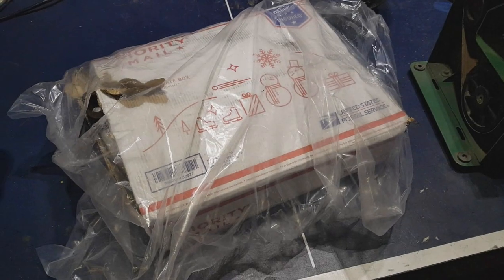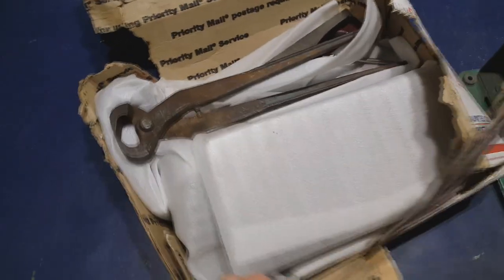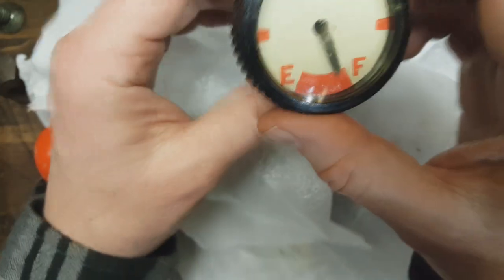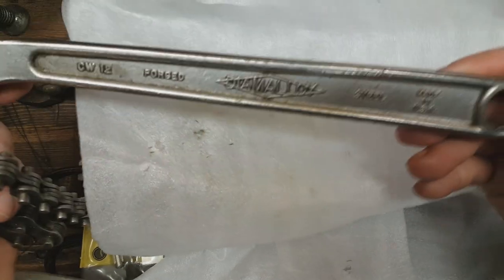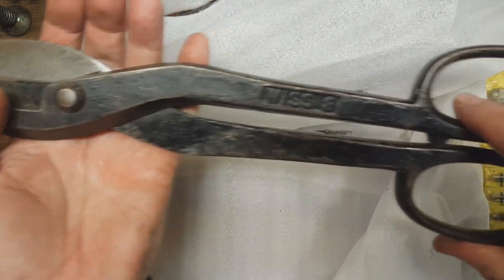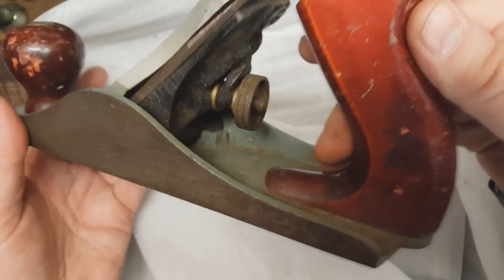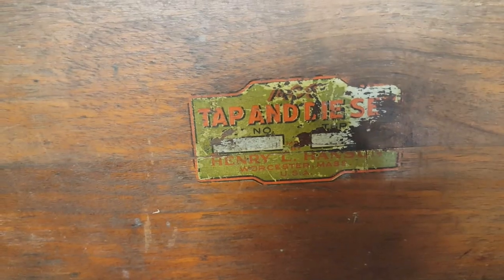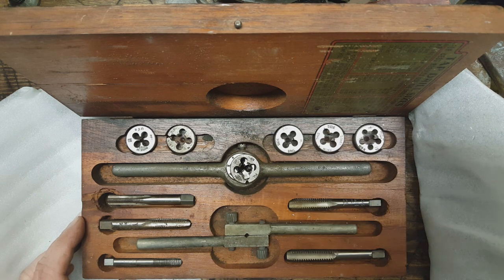More Gifts from Garrison H!! Vintage Tools...so Cool!! TY :]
Garrison strikes again with very generous gift. Some really great stuff in here for sure :]
Gary sent me some Old tools a while back ...you can click the link below If you want to check that vid out.
Vintage / Antique Tools, Old Pocket Knives & Misc Videos are shared.  Also Flea-market and Garage sale Tool Hauls.

Traditional folding pocket knives: